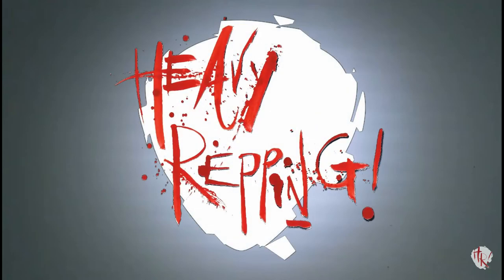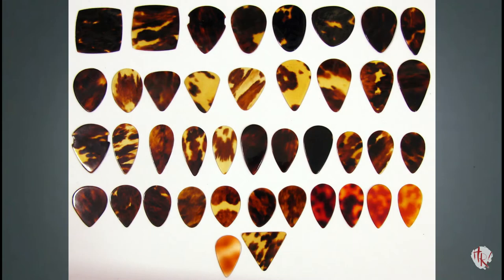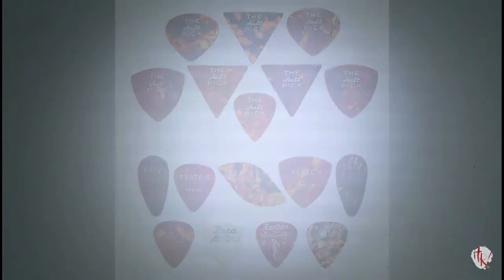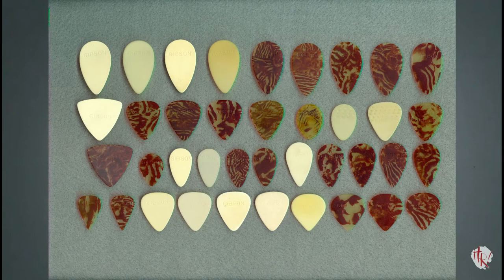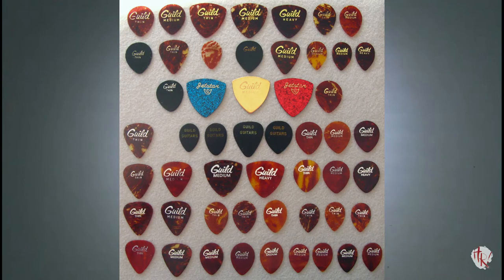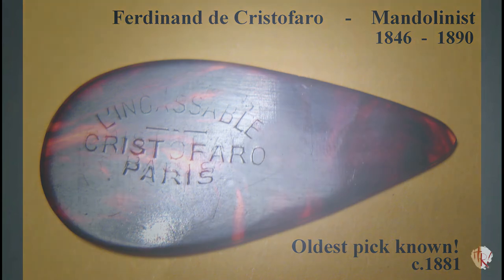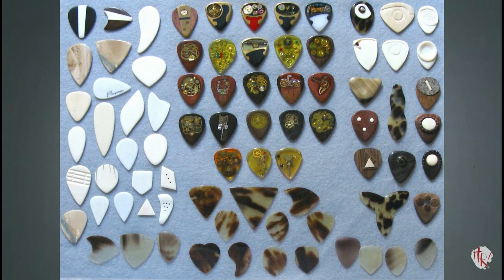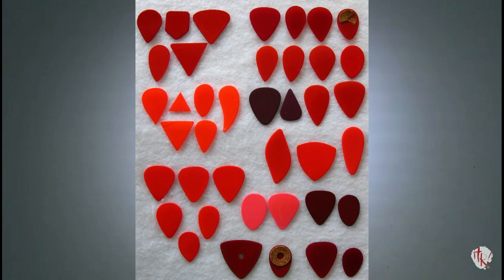An Introduction To Vintage Guitar Picks - Part One (written by Joe Macey)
Heavy Repping is proud to present An Introduction To Vintage Guitar Picks, written by Joe Macey, and read by John Tron Davidson.

This 7-part series acts as starting point for anyone interested in vintage guitar picks, their collection and history. Written by veteran collector Joe Macey, it is a synopsis of a lifetime's worth of collecting, with photographs throughout.

All plectrum photographs are property of Joe, and used here with his permission.

I'd like to thank Joe for his support of Heavy Repping, introducing me to the incredible world of vintage plectrums, and for his methodical, unyielding services to collecting, cataloging, and the Plectroverse as a whole.

Follow me @heavyrepping, and visit the main site for more articles, reviews, news, science and more!

Rep Hard, Rep Heavy.